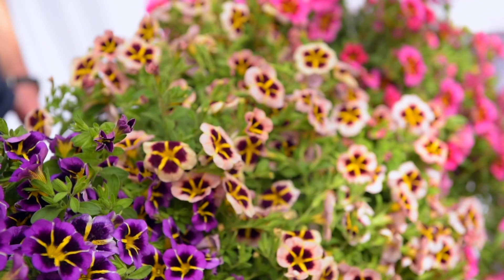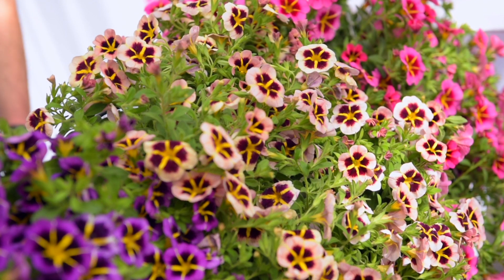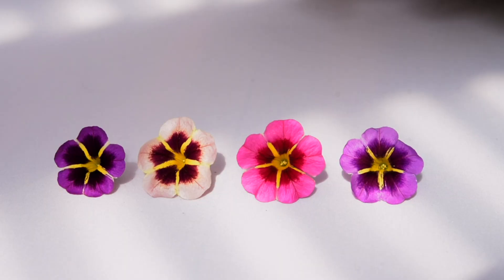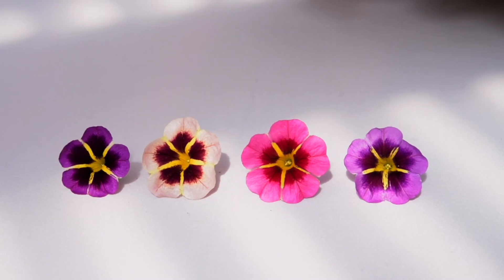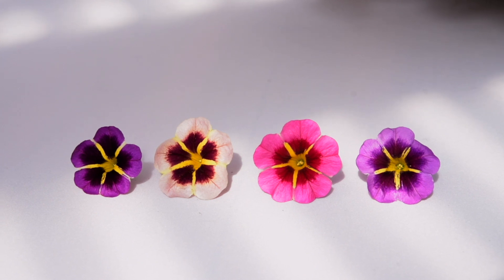Calibrachoa TikTok - Showgarden Highlights 2021 EN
Our highlights for you: Calibrachoa Tik Tok.